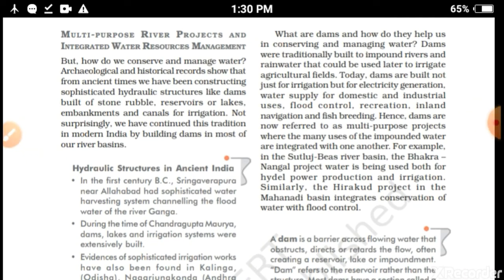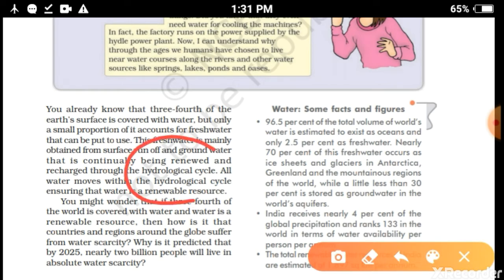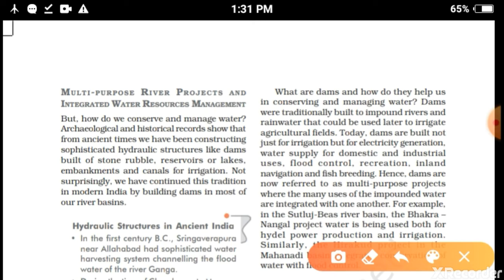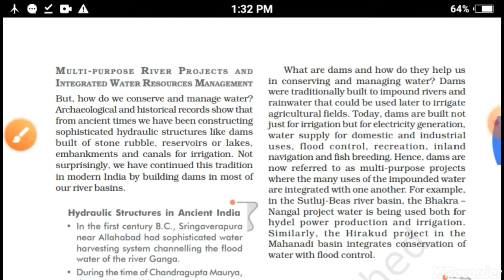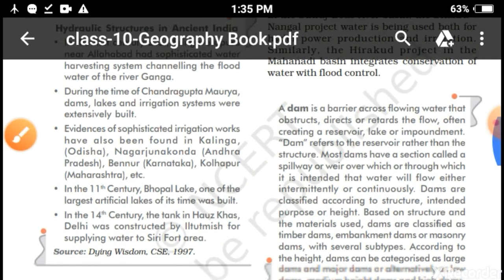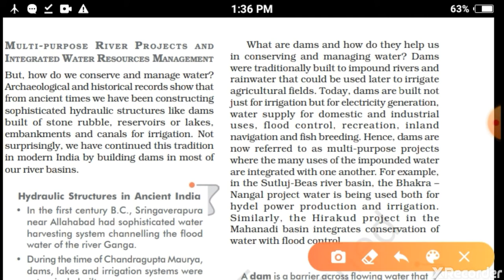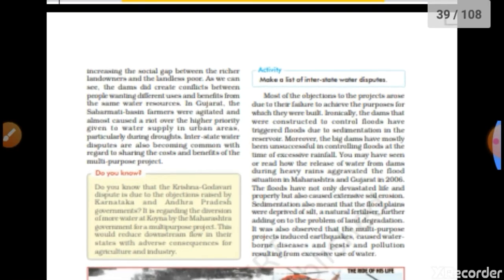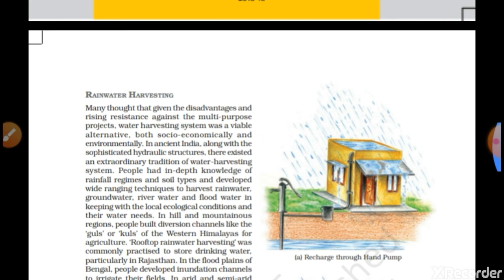NCERT-- CLASS 10--Geography--Chapter 3rd-- Water Resource.(Part 2)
This video covers the 3rd chpater of geography which is "Water resource" for the 10th class...
1. Multi purpose river project
2. Dams
3.Difference between  Multi purpose river project and dams
3. Merits/positive points of  Multi purpose river project
4. Demerits/Negative points of  Multi purpose river project.